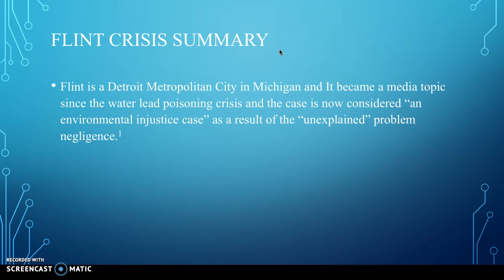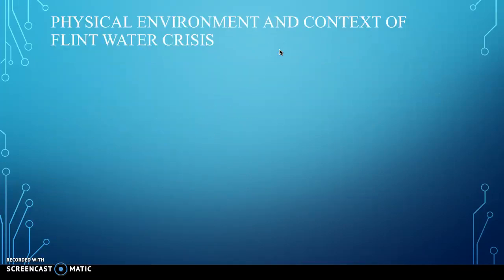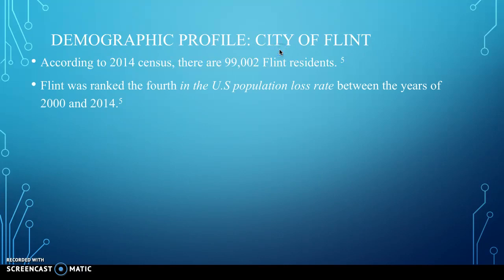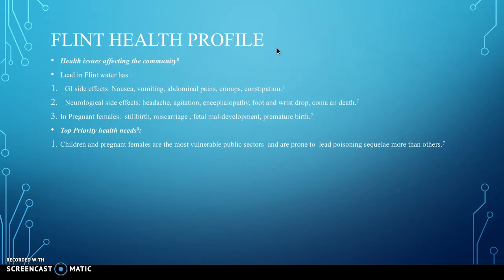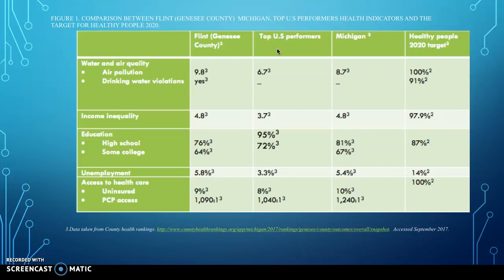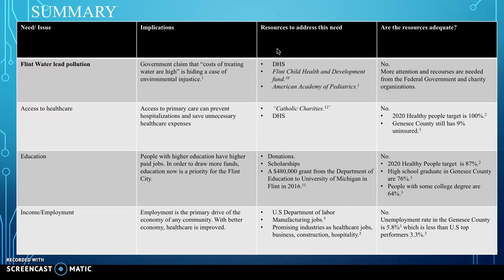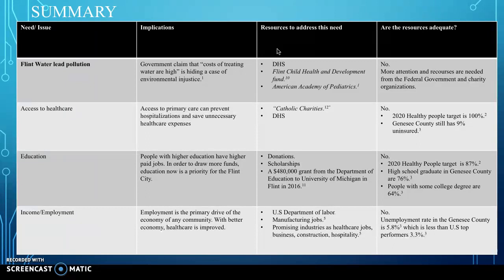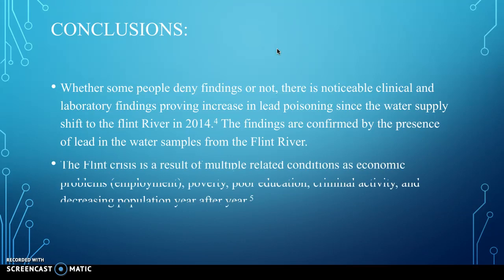Flint Water Crisis